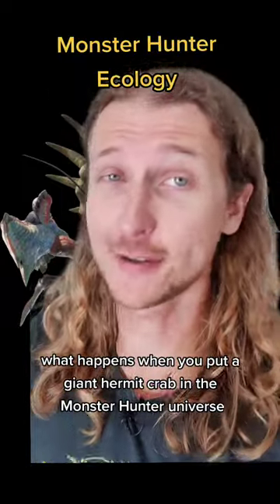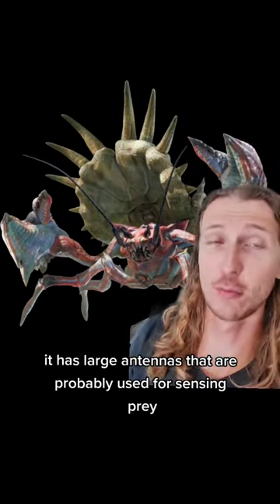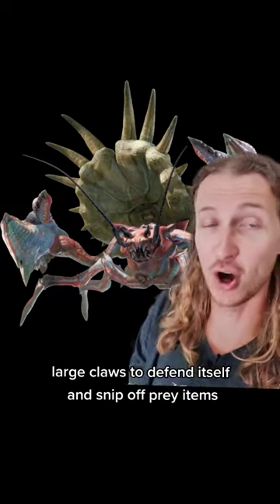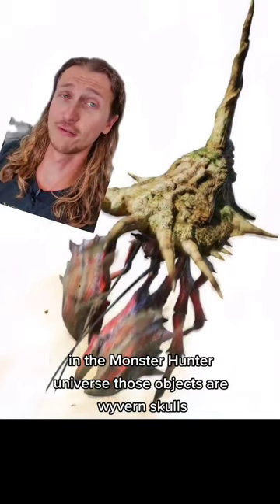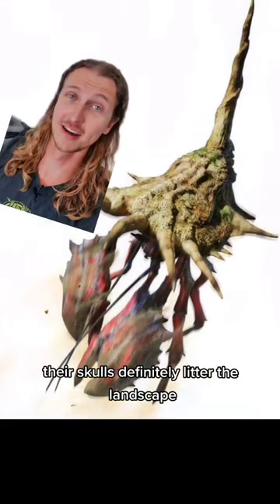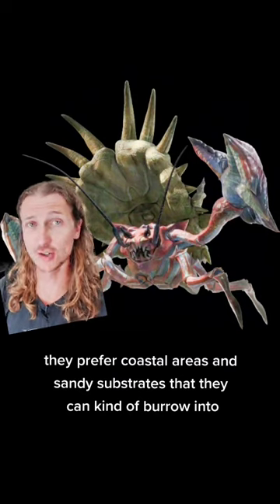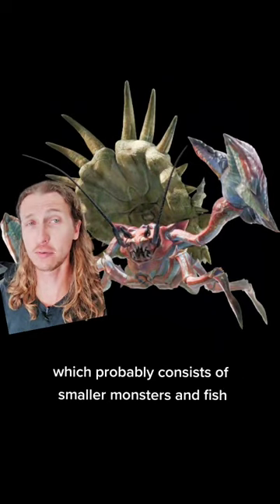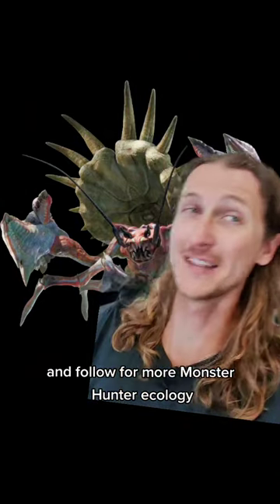Daimyo Hermitaur Ecology Short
Daimyo Hermitaur Ecology from the Monster Hunter universe